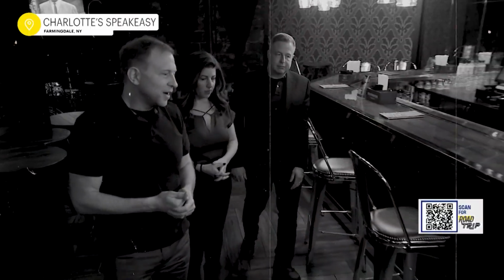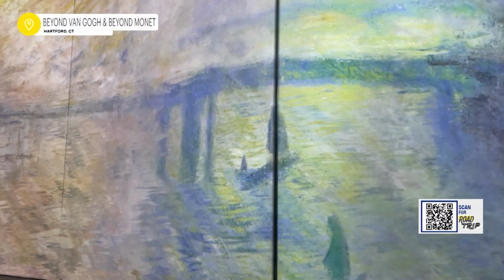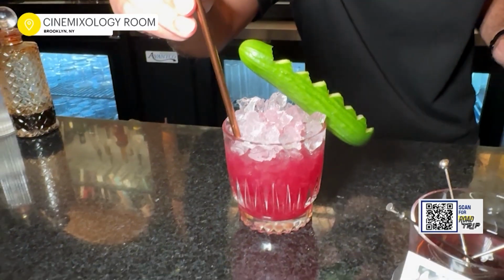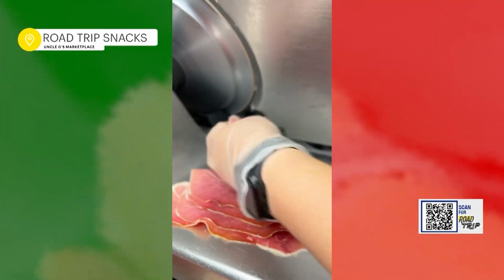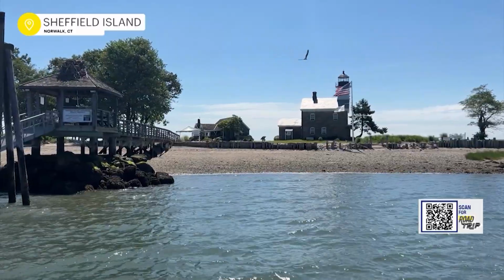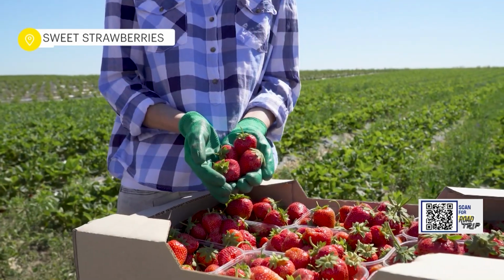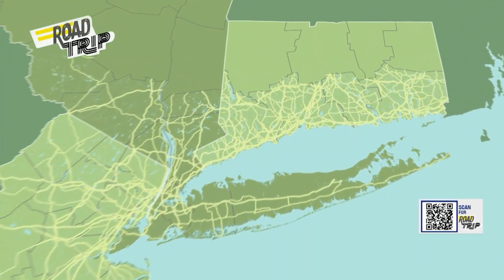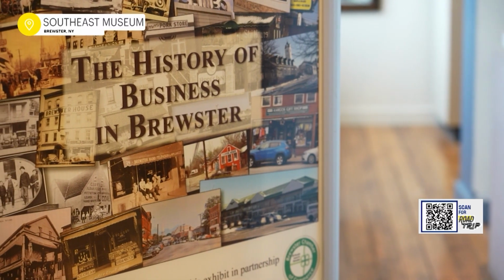Charlotte's Frozen Yogurt turns to speakeasy at night + MORE Road Trip fun | News 12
We're chasing summer down through secret speakeasies, starry paintings and sweet cinnamon dreams. From lighthouses to movie-themed sips, we're road tripping through hidden gems and sweet surprises.

00:00 - Sweet treats by day, speakeasy by night at Charlotte’s Frozen Yogurt in Farmingdale
03:16 - Immerse yourself in art at Beyond Van Gogh & Beyond Monet in Hartford
05:31 - Cocktails with a plot twist: Inside Williamsburg’s Cinemixology Room
07:17 - Sunday Morning bakery in NYC serves cozy comfort with cinnamon rolls
09:08 - Uncle Giuseppe's Marketplace creates "Italian sushi"
09:54 - Sheffield Island Lighthouse stands as a beacon of Connecticut history
12:10 - Duke Farms promotes nature through education in Hillsborough
13:52 - Pick your own strawberry season begins at tri-state farms!
14:37 - The Flash Vertical Velocity soars at Six Flags Great Adventure
15:43 - More vacationers planning to take a summer road trip
16:18 - Maestos and The Machine at Mercer Labs in NYC
16:58 - Southeast Museum showcases Brewster's rich history

About News 12: News 12 is the exclusive 24-hour local news service dedicated to bringing you the best local news and information about your neighborhoods. 12), Xfinity (Ch. 127), Spectrum (Ch. 12), and Fios (Ch. 529), News 12 provides 24-hour access to local breaking news, traffic, weather, sports, and more.